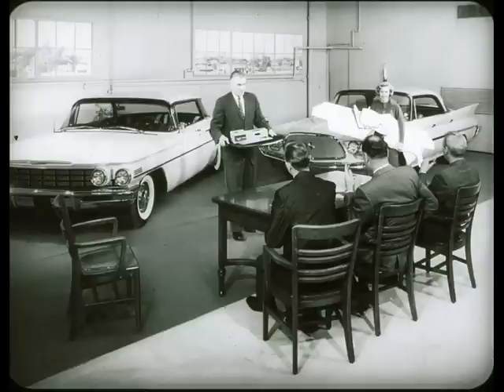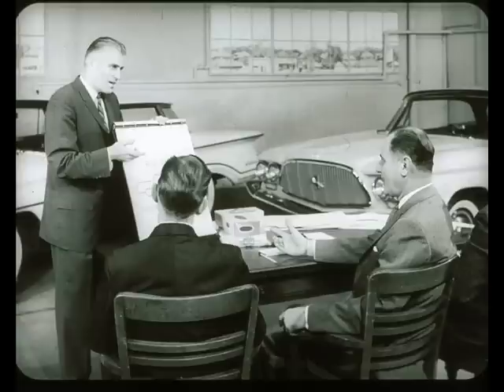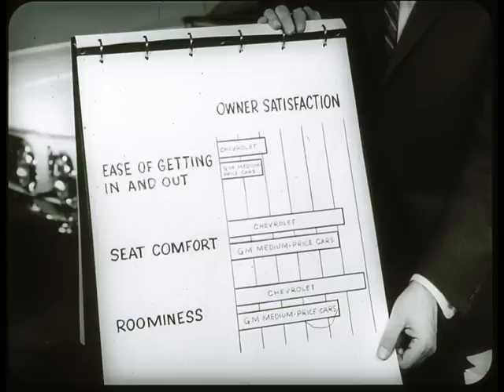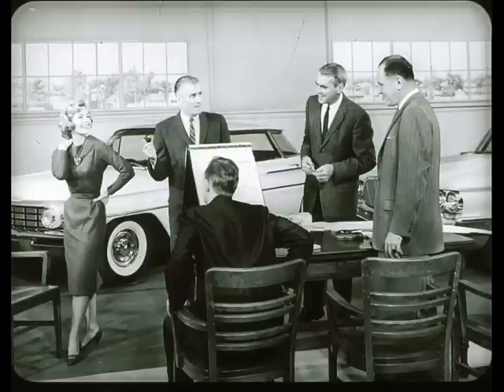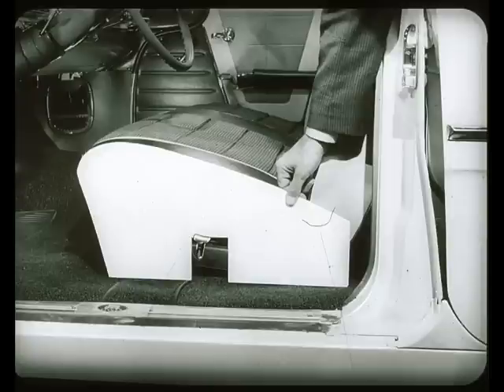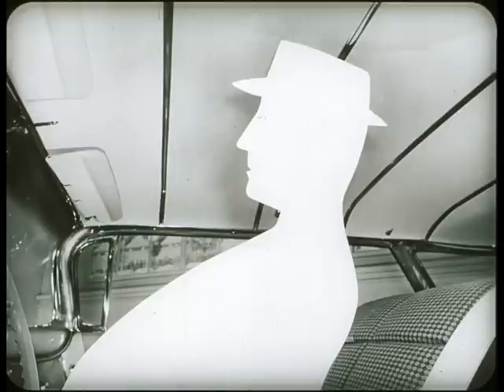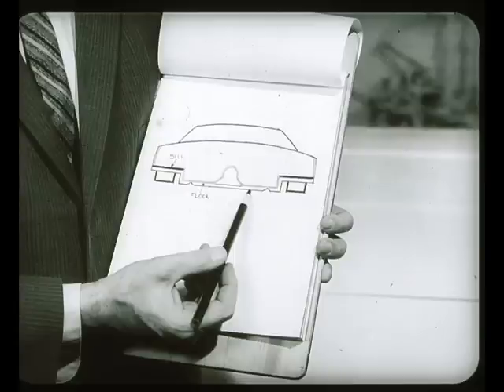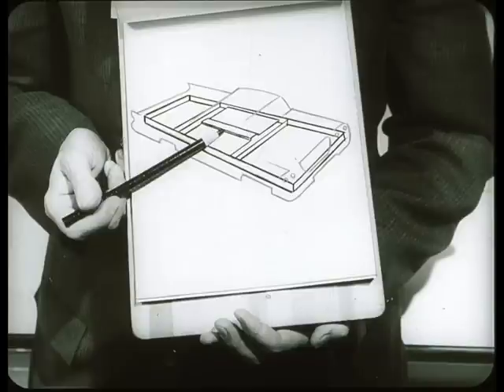1960 Chryslers For Comfort - Part One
Part 1 - 1960 Chrysler Sales Training Video,  comparing comfort, ease of entry and exit and seating positions with 1960 Oldsmobile Super 88.